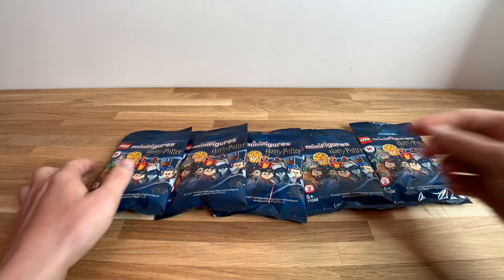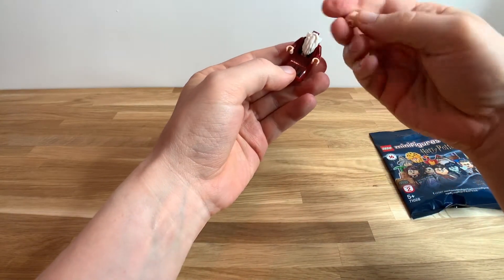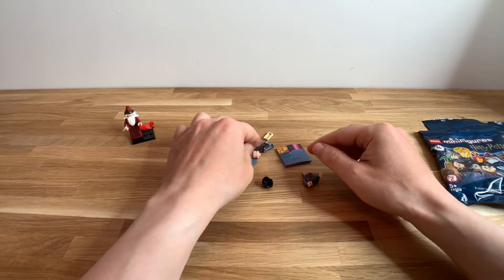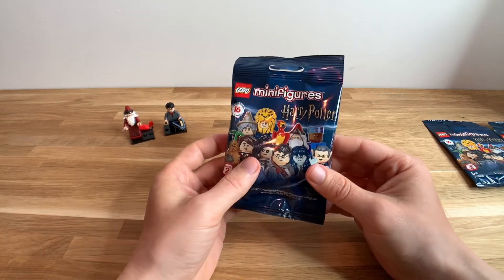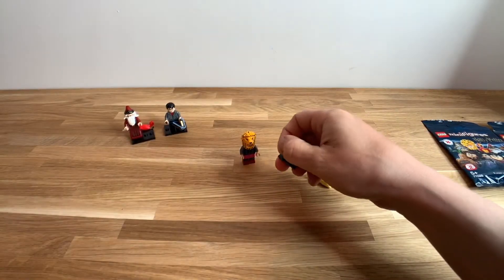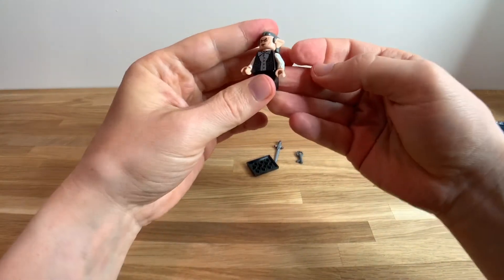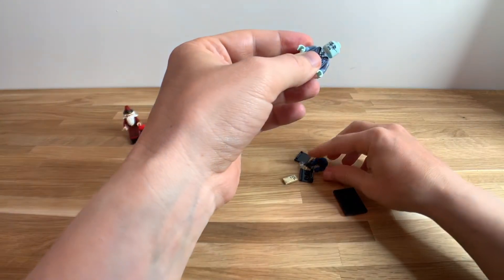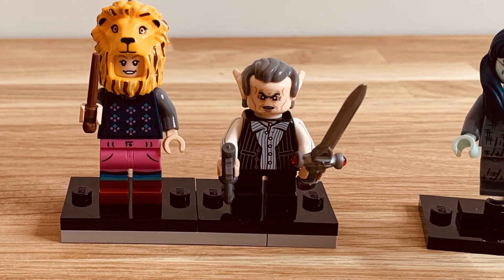Opening Harry Potter Series 2 minfigures Part 1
Opening of the first five blind bags of the Harry Potter Series 2 minfigures (CMF) bags.

All the characters in the series are:

Harry Potter with the Book of Potions
Albus Dumbledore with his Phoenix Fawkes
Hermione Granger with a Butterbeer glass
Ron Weasley with a Butterbeer glass
Luna Lovegood with her Gryffindor lion headress
Griphook with the Sword of Gryffindor and key
Lily Potter with Harry as a baby
James Potter with portrait
Ginny Weasley with a chocolate sundae
Fred Weasley with hat and joke case
George Weasley with Marauder's Cap and Map
Bellatrix Lestrange in Azkaban outfit and a prisoner sign
Kingsley Shacklebolt with broomstick
Moaning Myrtle with Tom Riddle's Diary
Professor Pomona Sprout with mandrake and flower pot
Neville Longbottom with Monster Book of Monsters

Chapter Markers;
0:00 Intro
0:22 Opening bag 1
1:28 Opening bag 2
2:45 Opening bag 3
3:35 Opening bag 4
4:57 Opening bag 5
6:03 Ending